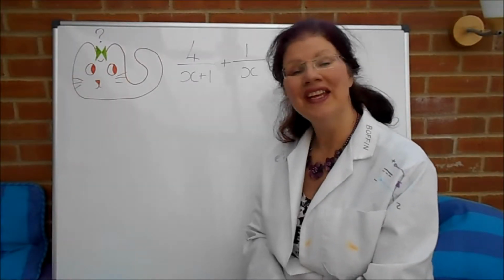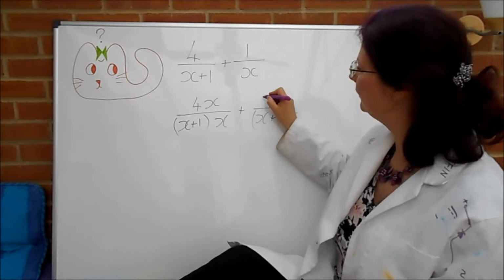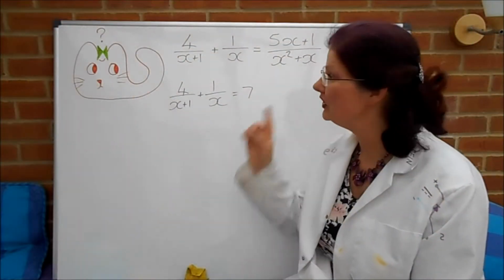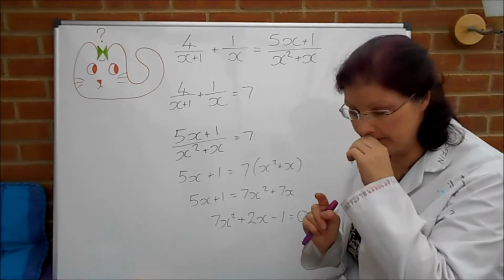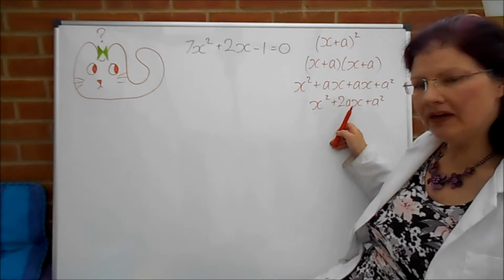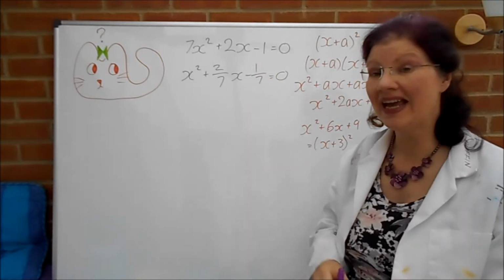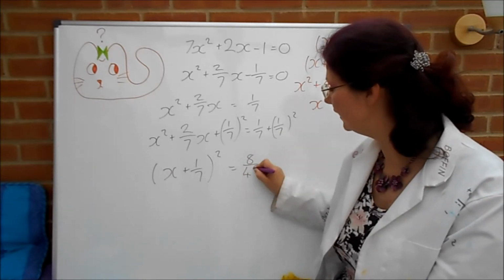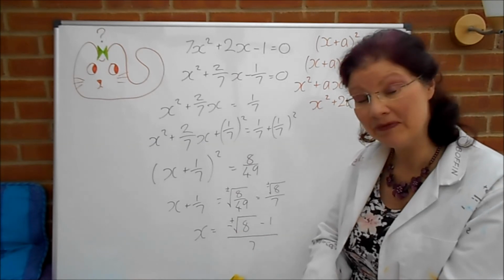GCSE 17 - Algebraic Fractions, Quadratics - exam practice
Simplifying algebraic fractions and solving quadratics by completing the square